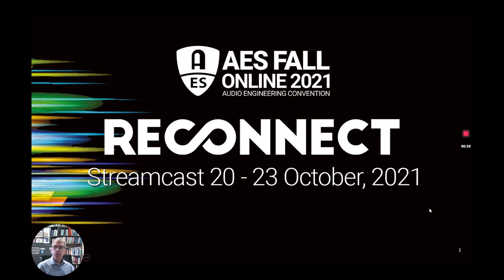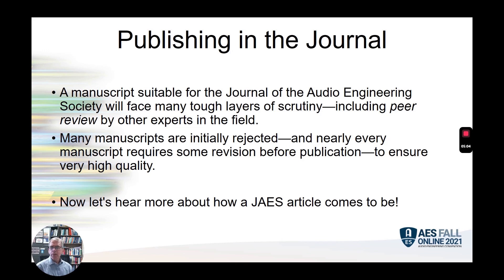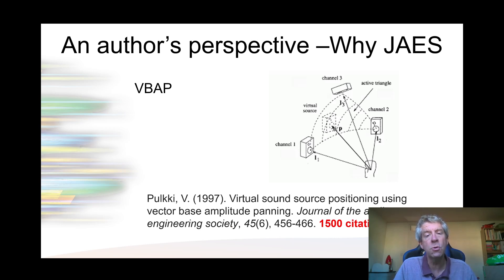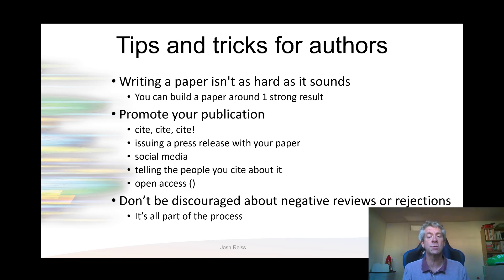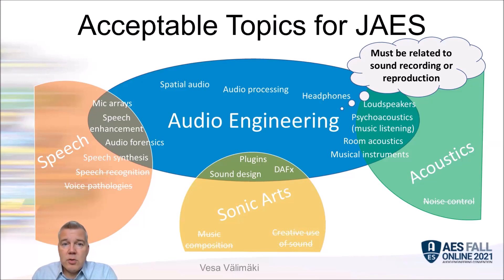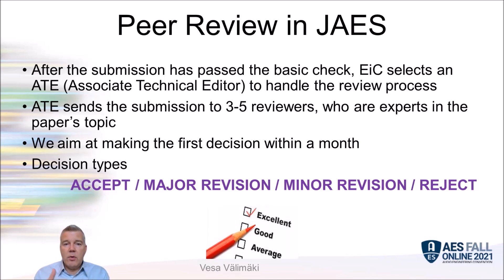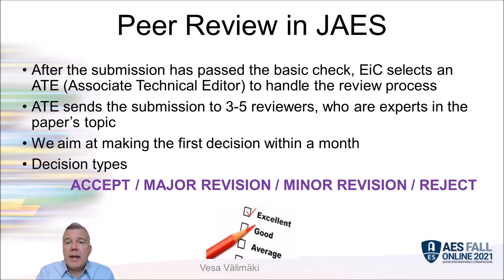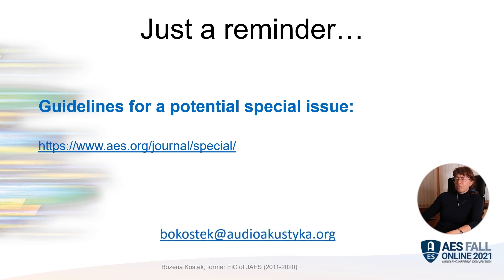W13 Tutorial WriteAPaperForJAES October 2021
Workshop tutorial video from the AES October 2021 online convention.
“What does it take to write a paper for the Journal of the Audio Engineering Society?”
Presented by Joshua Reiss, Vesa Välimäki, Bozena Kostek, and Rob Maher.